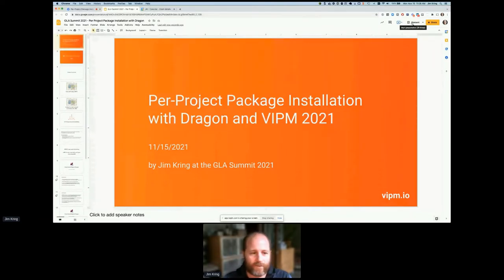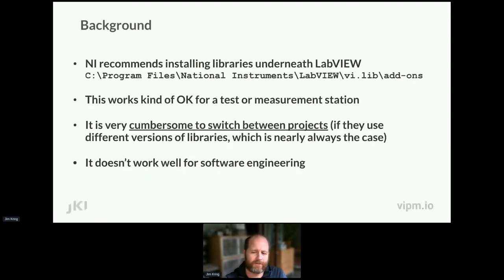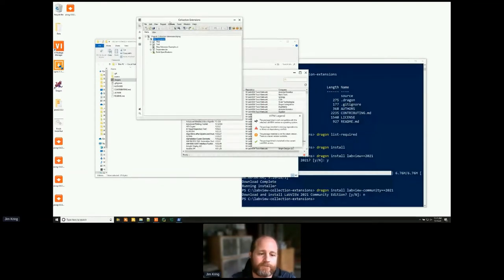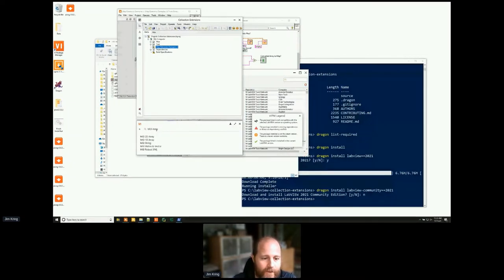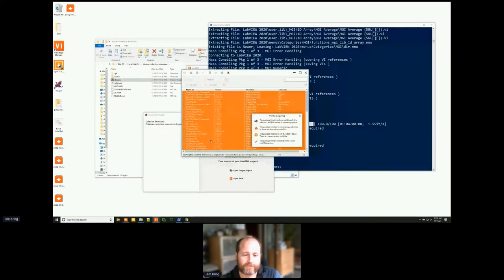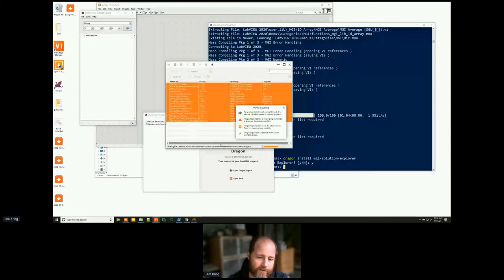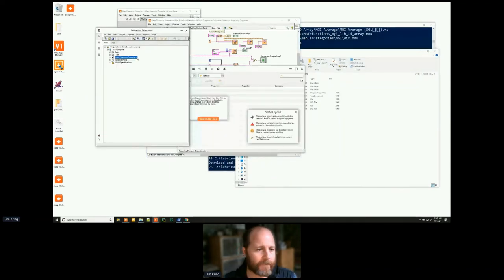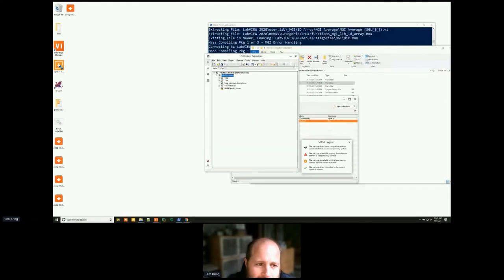GLA Summit 2021: Per-Project Package Installation and Configuration Management with VIPM and Dragon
Together, VIPM and Dragon allow packages of LabVIEW tools to be installed locally inside a LabVIEW project's source code folder, instead of into the global LabVIEW installation folder. This is preferable because it makes it easier and faster to switch between LabVIEW projects and also helps ensure the right libraries and tools are installed for each of your projects, independently. Additionally, Dragon provides a powerful yet easy command-line interface for project-based installation and management of packages.